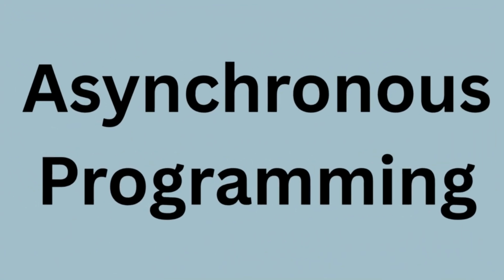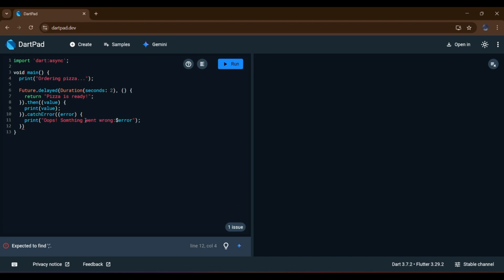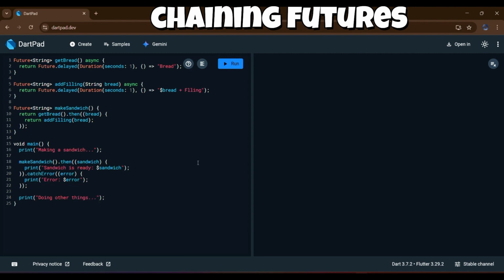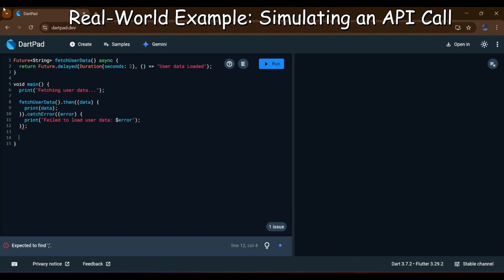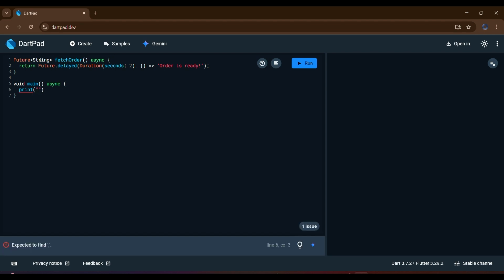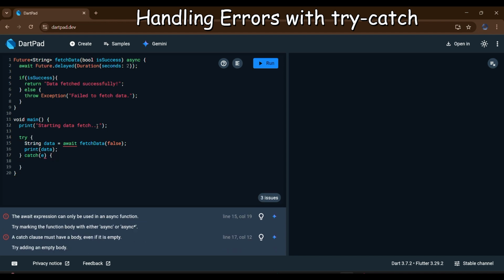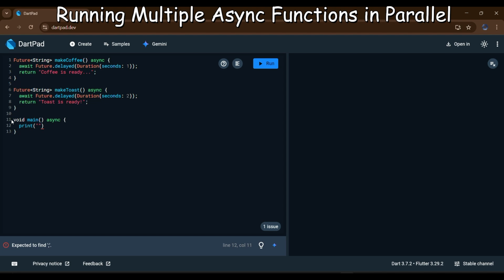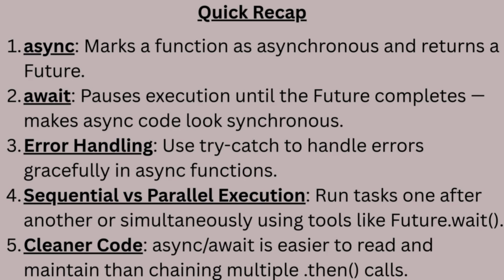Dart Full Course Part 12 – Future, Async & Await Explained. Flutter Development.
Welcome to Part 12 of our Dart Full Course – your go-to series for mastering Dart and Flutter development!
In this video, we dive into the world of Asynchronous Programming using Future, async, and await in Dart — a must-know for building responsive Flutter apps.

What You’ll Learn in This Video:
✔ What is a Future in Dart?
✔ How to use async and await for asynchronous code
✔ The difference between synchronous and asynchronous execution
✔ Handling delays, network calls, and I/O operations
✔ Best practices for writing clean and readable async code
✔ Real-world examples to understand async flow

Why Learn Dart Async Features?
Dart’s async/await makes it easy to handle tasks like API calls, file reading, and background processing—critical skills for modern Flutter development.

🔹 Beginners learning Dart & Flutter
🔹 Developers struggling with async concepts
🔹 Anyone building apps that involve real-time data or user interaction

No prior experience with asynchronous programming required—this is explained in a beginner-friendly way with hands-on examples!

Dart Future async await explained, Asynchronous programming in Dart, Dart await tutorial, Flutter async programming, Dart Futures simplified, Dart async beginner tutorial, Handling API calls in Flutter, Future and await in Flutter, Dart async await with examples, Dart full course for beginners, Learn Dart async programming, Flutter background task handling, Dart asynchronous code tutorial, Master async in Dart.